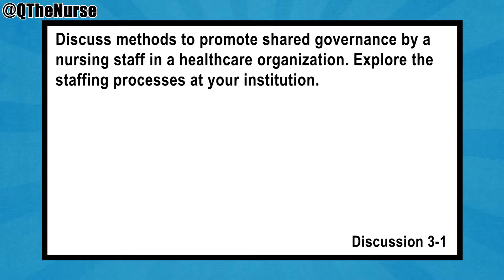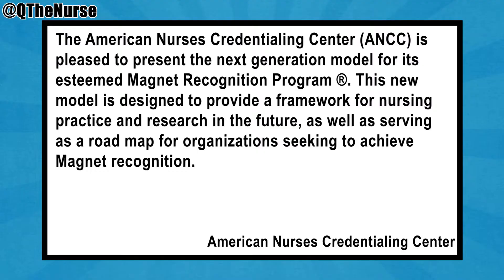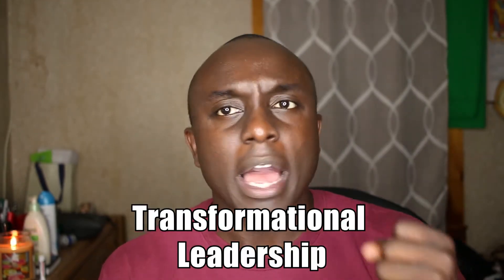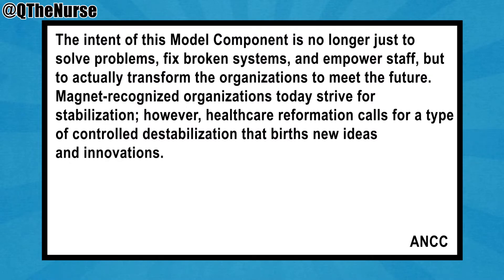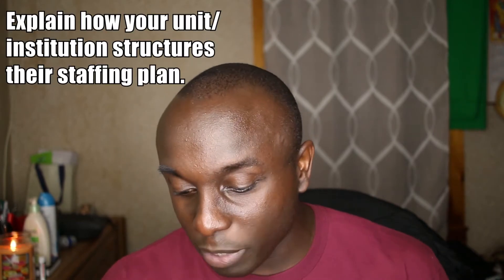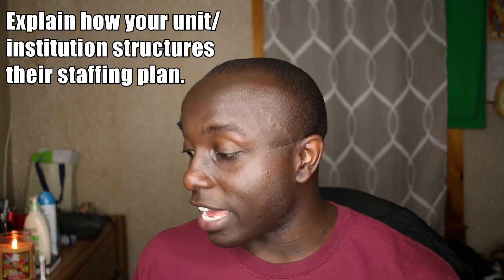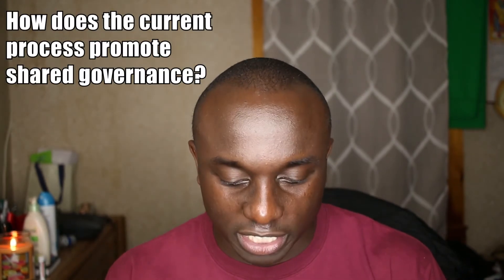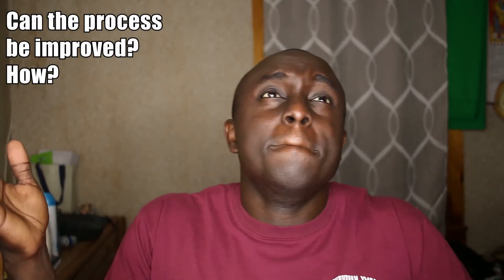Promoting Shared Governance in the Healthcare Organization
Another Home Work edition of QTheNurse!! Help me get that BSN yall!!

3-1 Discussion
Prompt:
Discuss methods to promote shared governance by a nursing staff in a healthcare organization. Explore the staffing processes at your institution.
Explain how your unit/institution structures their staffing plan.

How are any issues resolved?

How does the current process promote shared governance?

Can the process be improved? How?

Weekly Nursing News every Friday
Full length interviews released every Sunday